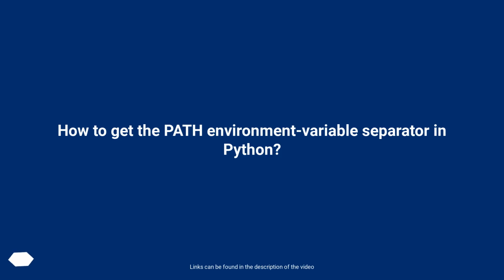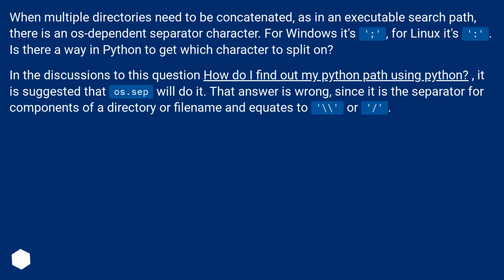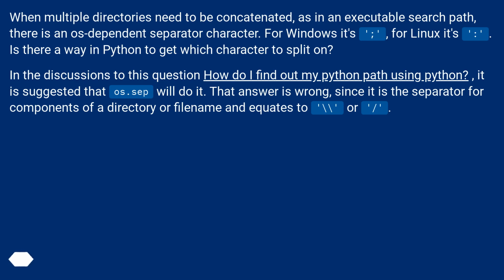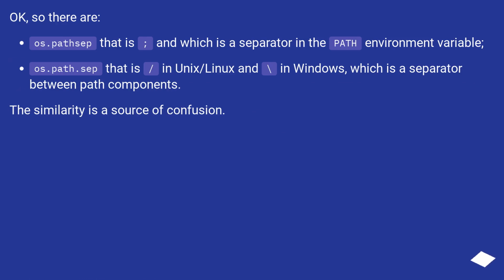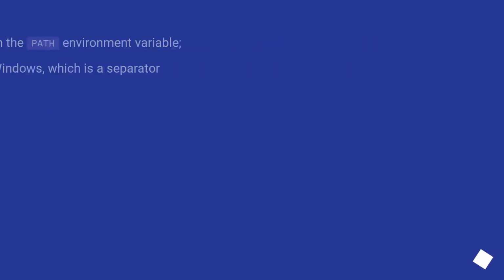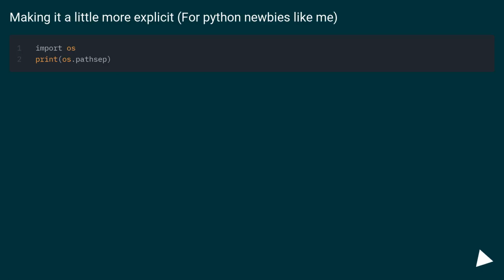How to get the PATH environment-variable separator in Python?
Chapters
00:00 Question
00:49 Accepted answer (Score 232)
00:59 Answer 2 (Score 32)
01:11 Answer 3 (Score 15)
01:41 Answer 4 (Score 14)
01:55 Thank you